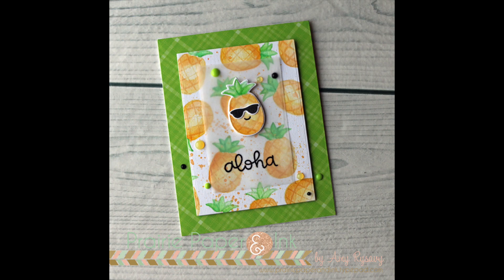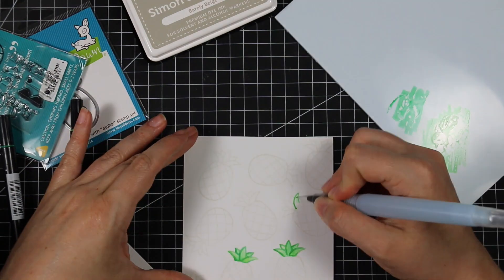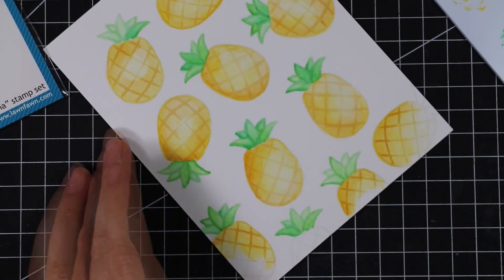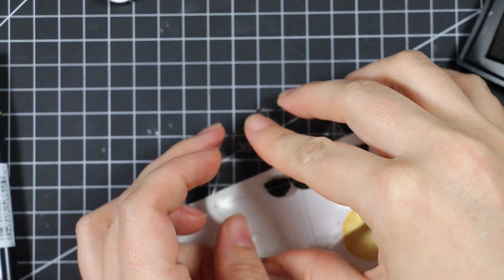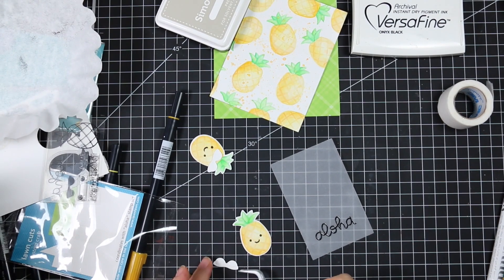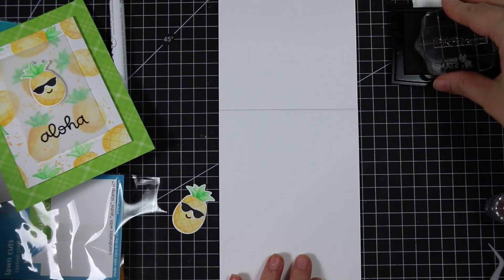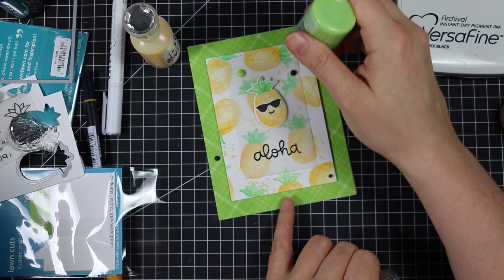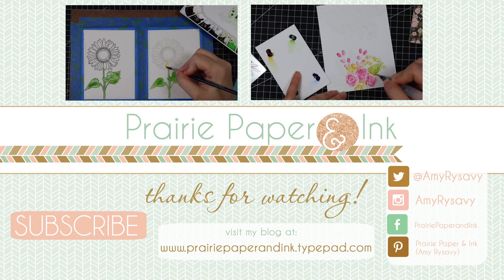Lawn Fawn Aloha | Faux No Line Watercolor | Tombow Markers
**links to multiple online sources for all the supplies used:

• Tombow Dual Brush Pen Art Markers,96 Color Set with Desk Stand  ——
• Neenah Classic Crest 110 LB SMOOTH SOLAR WHITE Paper Pack 25 Sheets  ——
• Neenah Cardstock, Neenah Heavyweight, Classic Crest Solar White 110 lb, 25 pk (EH)  ——
• 3M MICROPORE PAPER TAPE White 1 inch x 30 feet 3MMicro  ——
• Sizzix 660425 Big Shot Cutting/Embossing Machine with Extended Multipurpose Platform, White/Gray  ——

what's on my wrist? Fitbit Alta HR